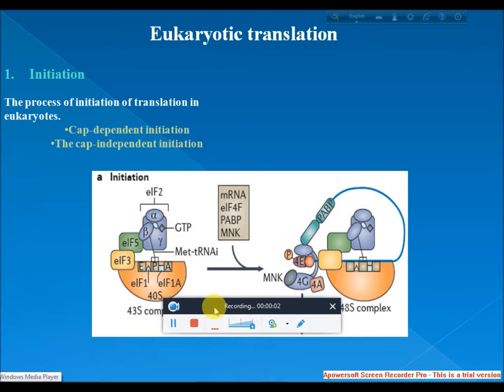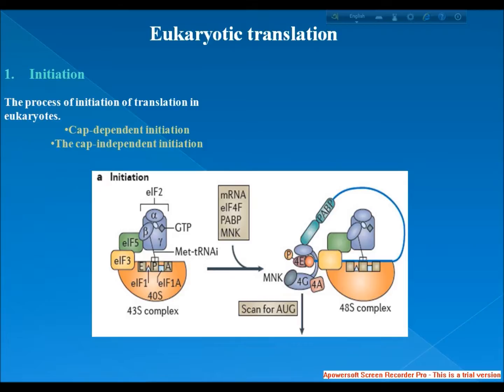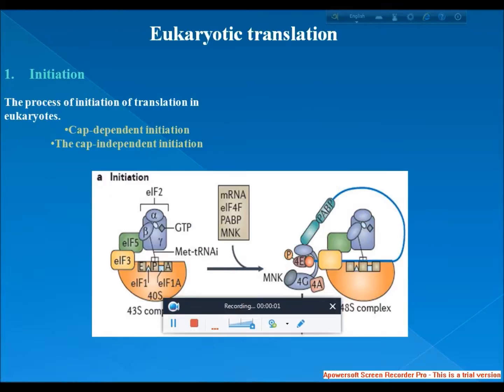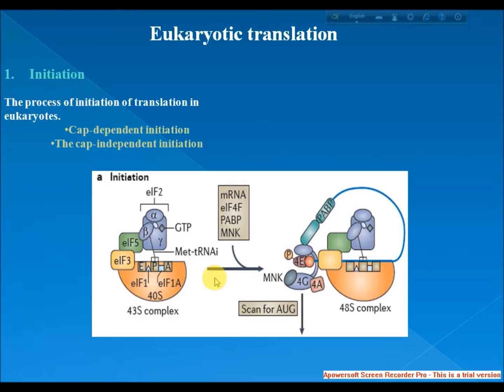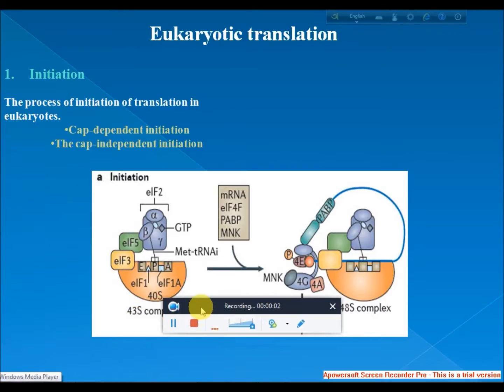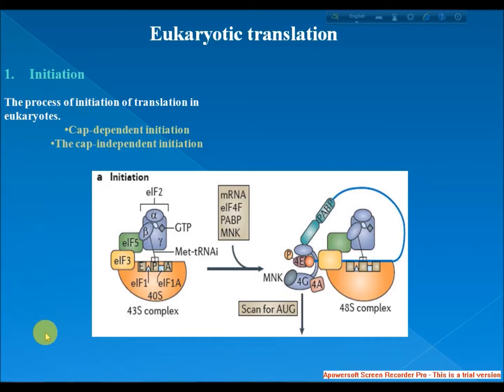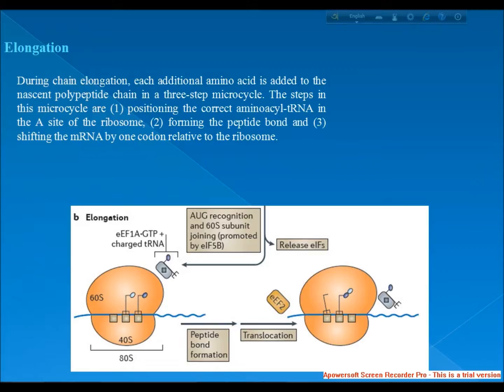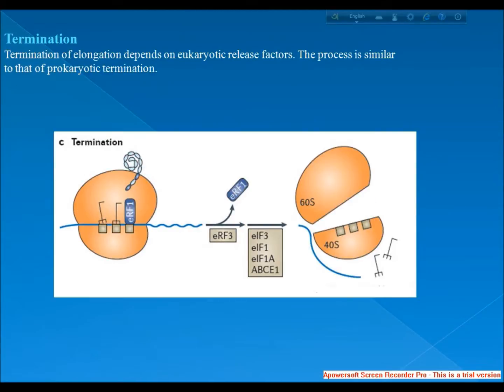Eukaryotic translation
Eukaryotic translation is the process by which messenger RNA is translated into proteins in eukaryotes. It consists of initiation, elongation, and termination.